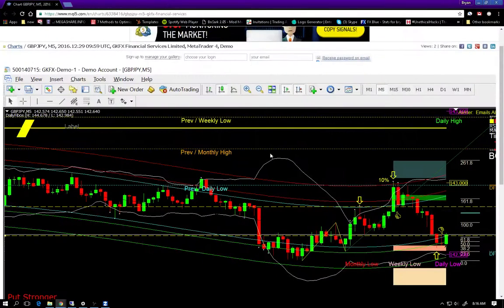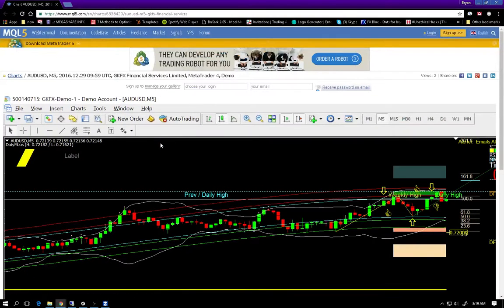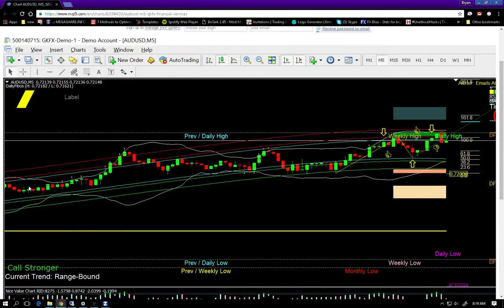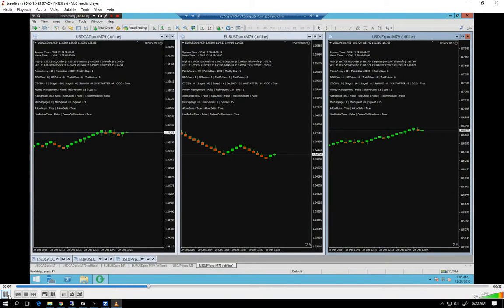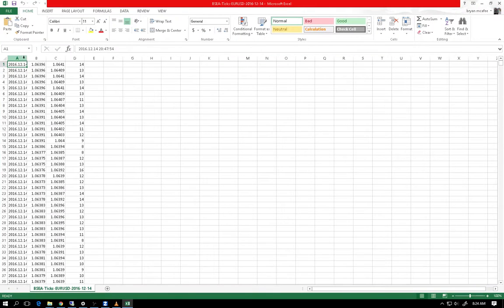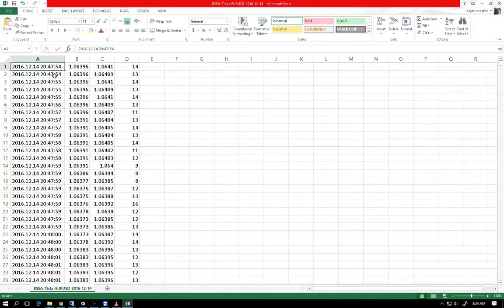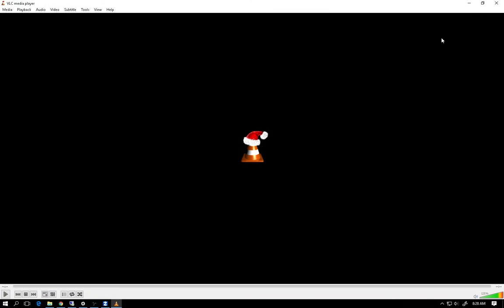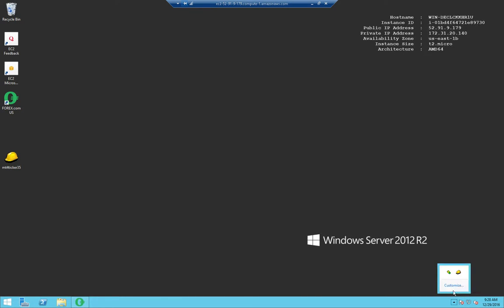TA Binary Review 6 charts / Small News Update